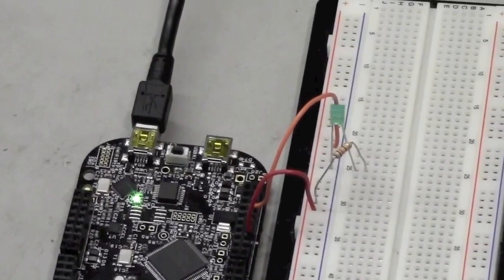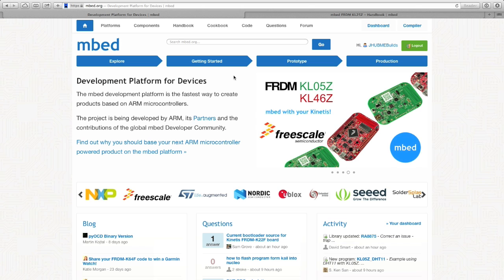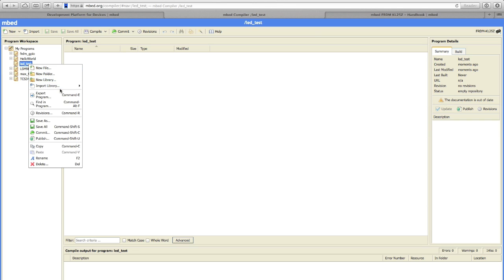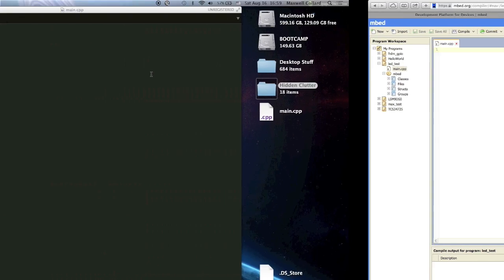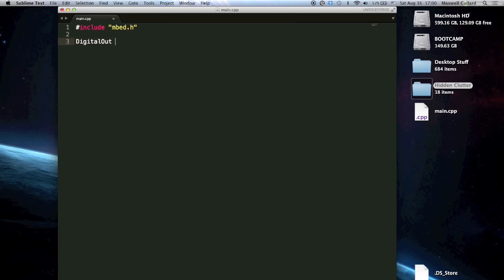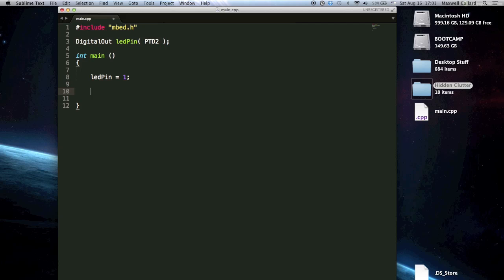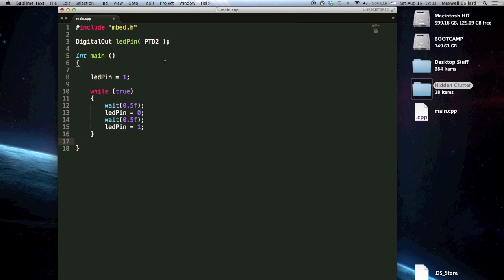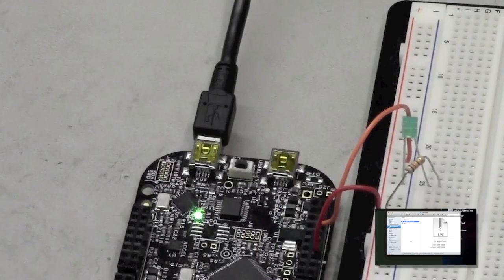mBed Tutorial 2: DigitalOut